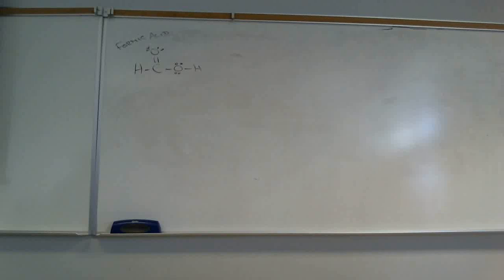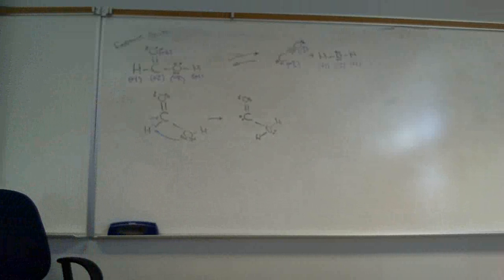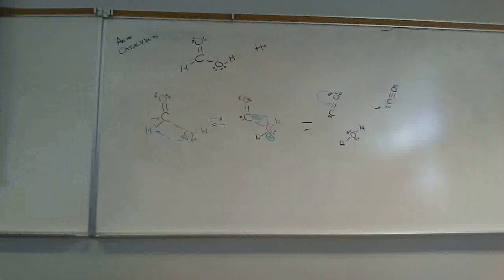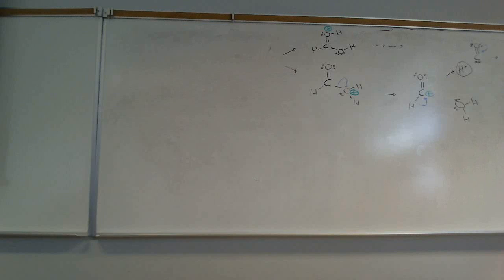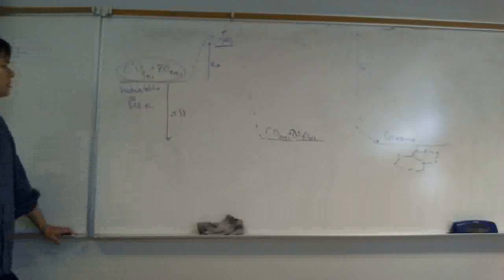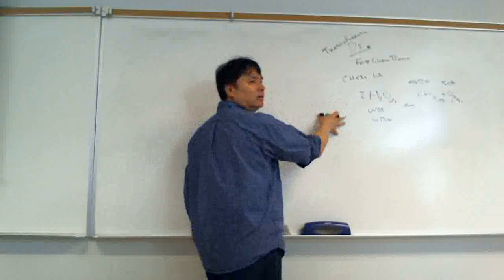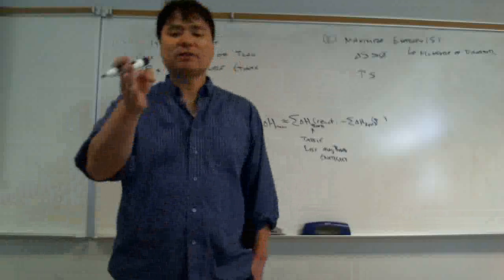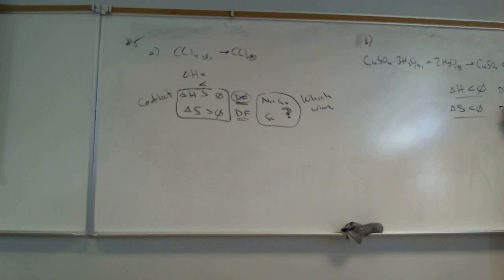Chem 1B PM 04062015